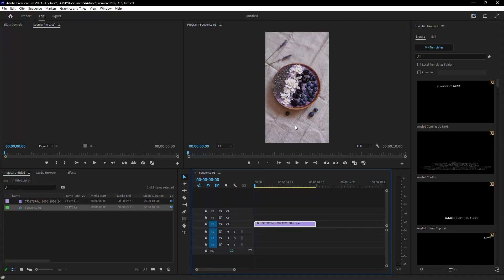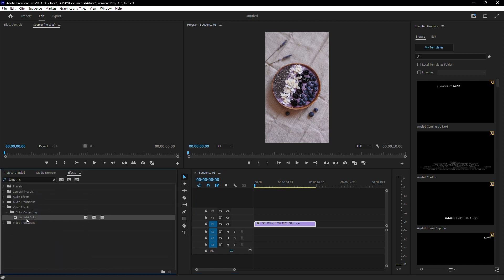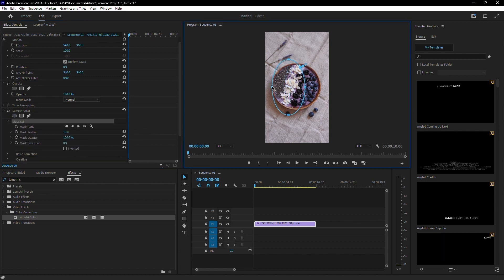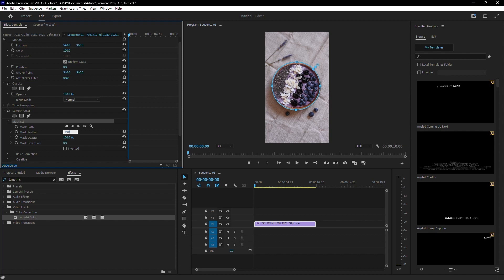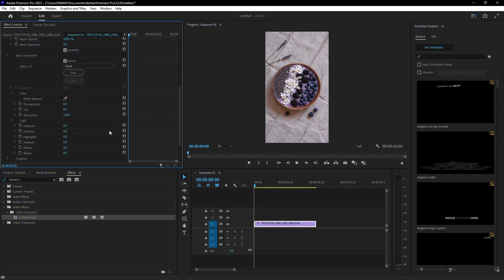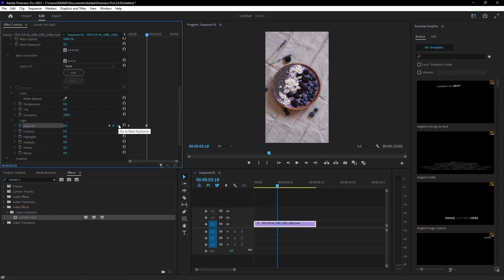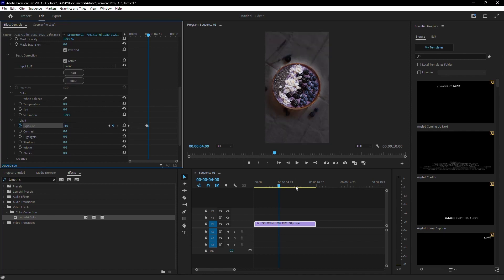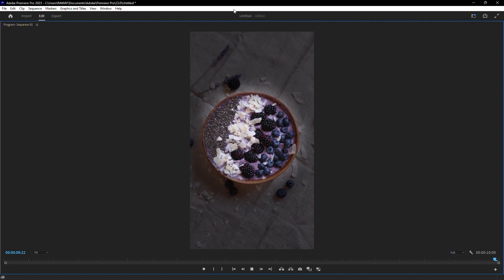How to Highlight Objects in Premiere Pro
In this tutorial I show you how to brighten objects in Premiere Pro.